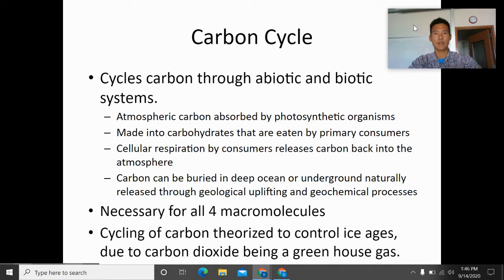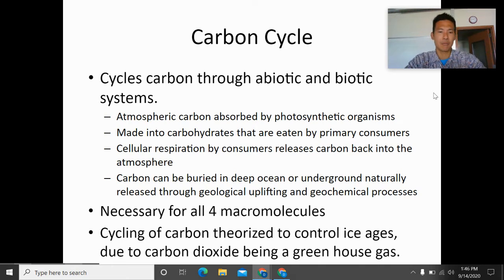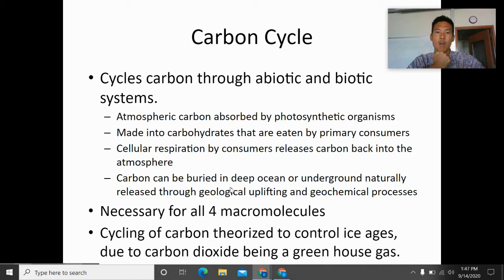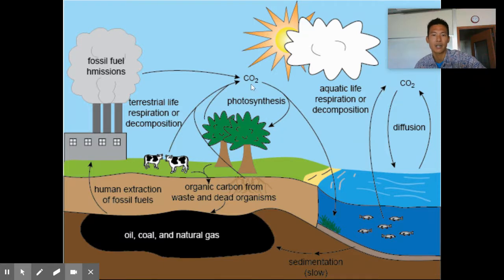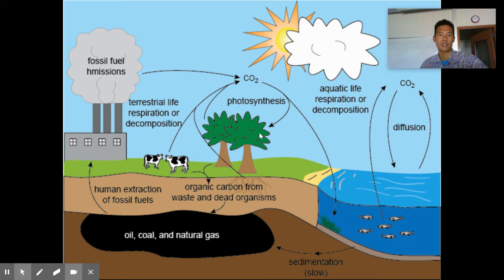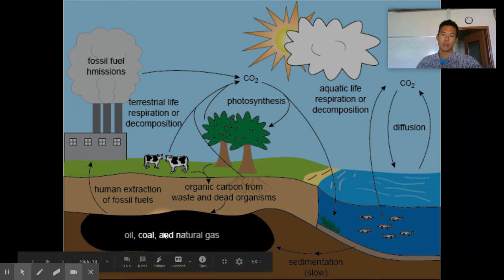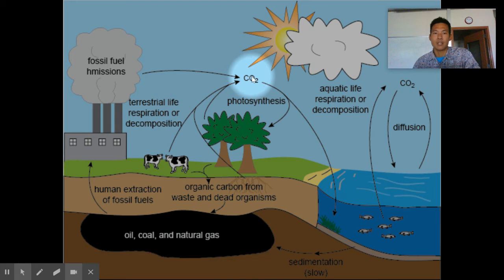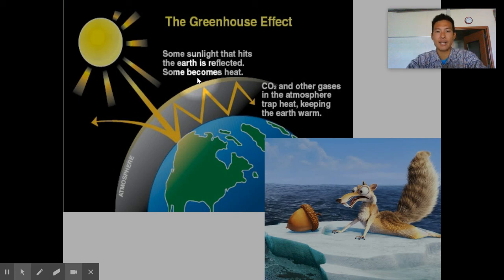Cycles of Matter Carbon | Ecology